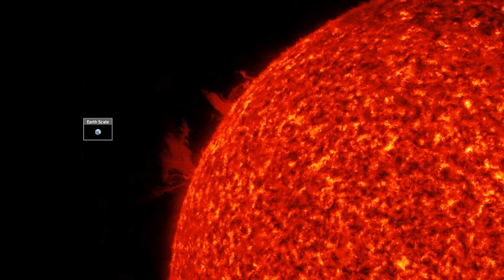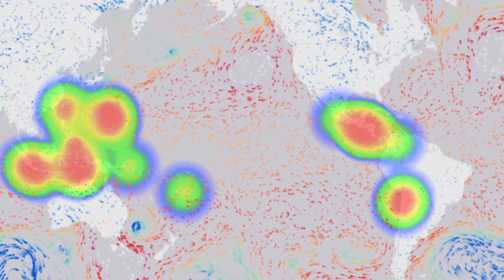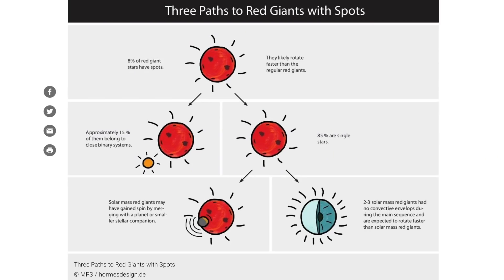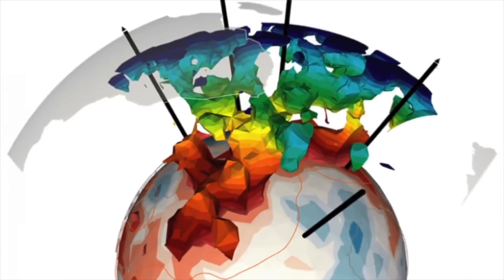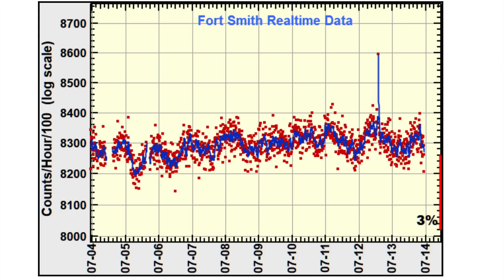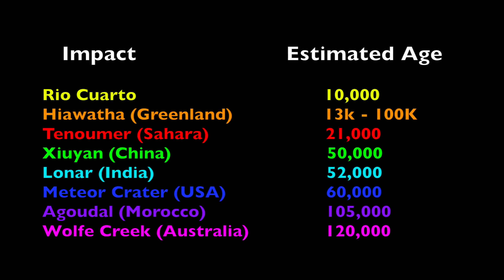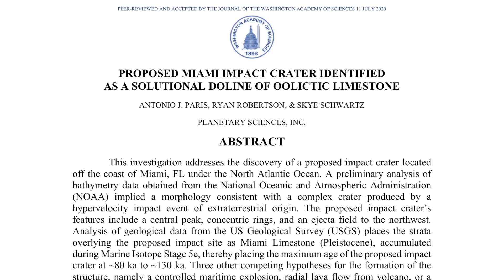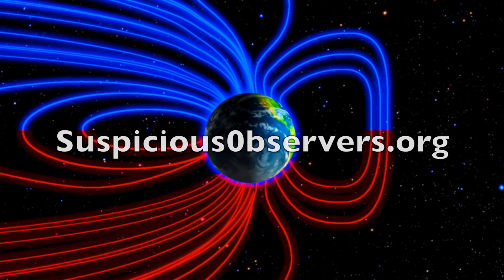Cosmic Rays Spike, Red Stars, Earth Structure | S0 News Jul.14.2020